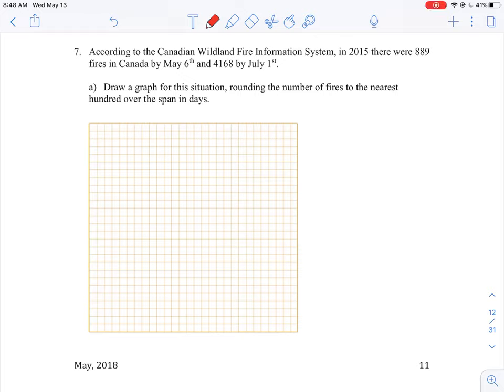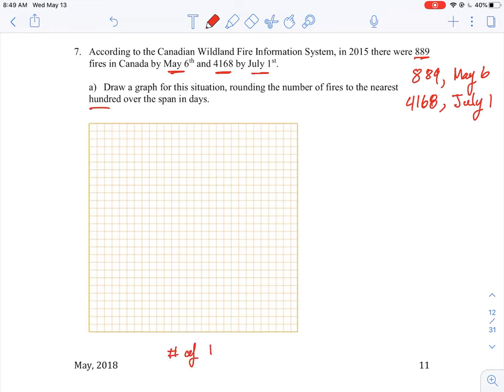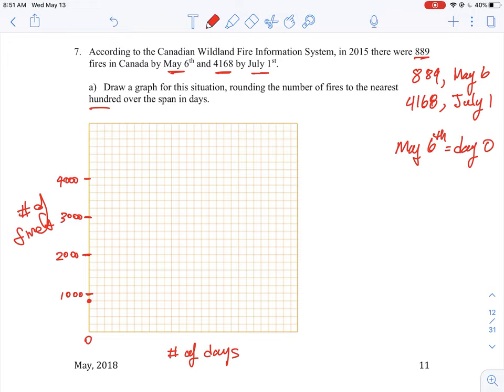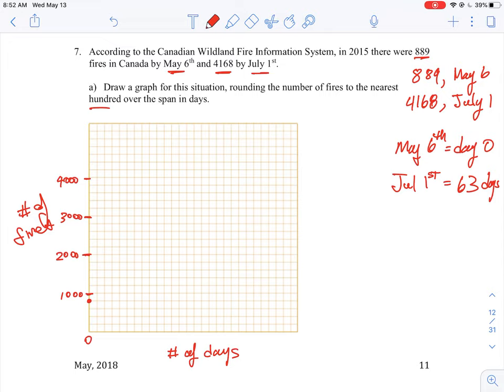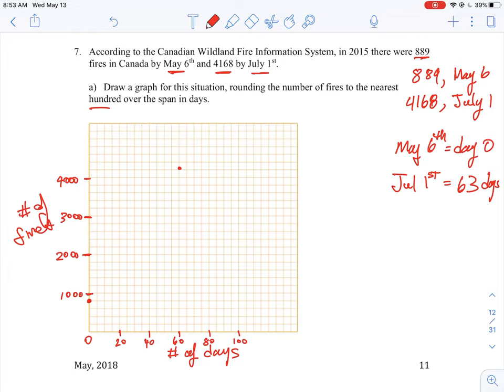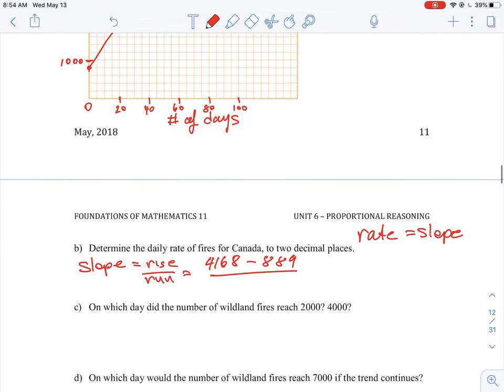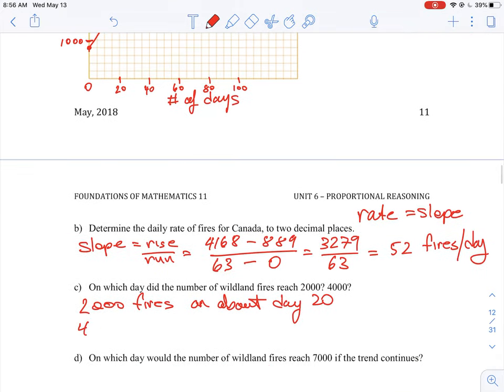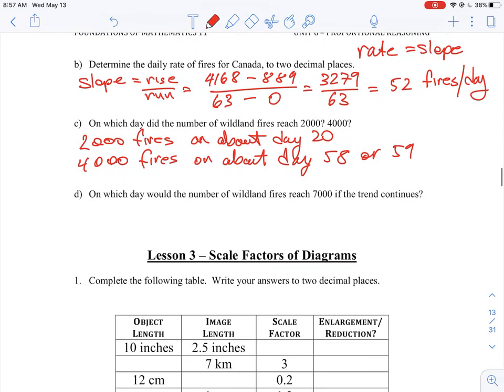U6 L2 Q7